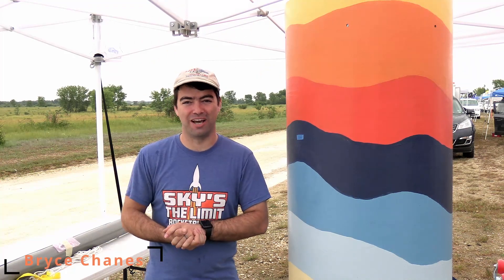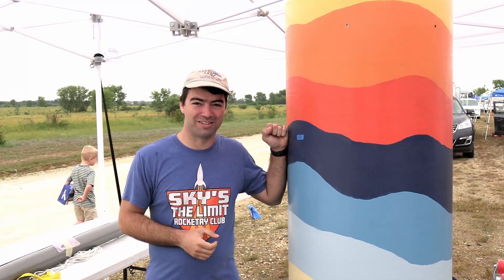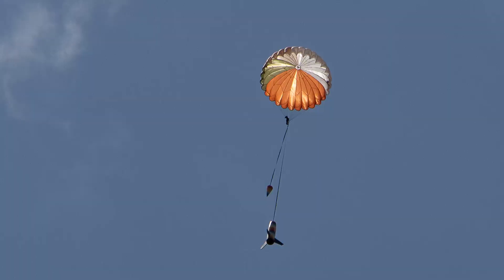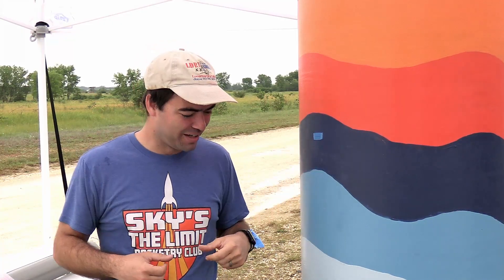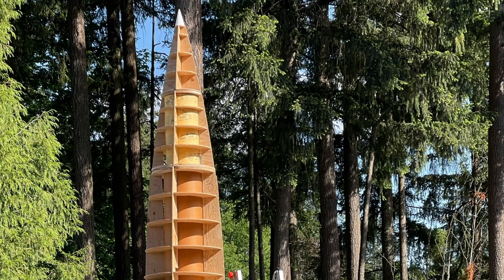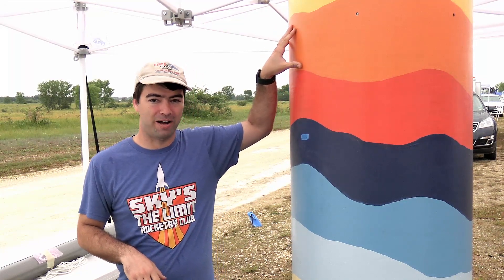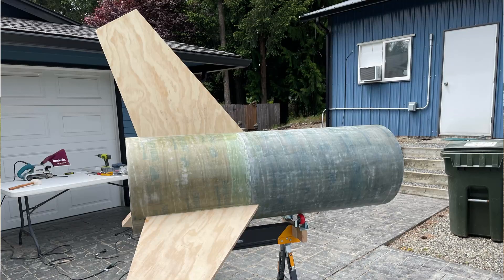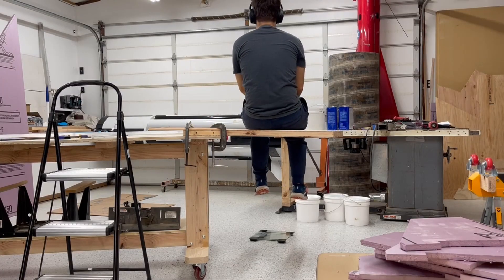Huge 14.5 foot scratch-built rocket flight!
"Sasquatch" is a scratch-built 14.5-foot, 200 pound rocket constructed by Bryce Chanes and flown at LDRS 41, Bong State Park, Wisconsin. Bryce will tell us about this amazing rocket and share build pictures for this detailed project. The launch will set you back in your seat as it roars off into the sky on a "N" class motor!

For more rocketry videos, visit.
YouTube.com/TheRocketeer